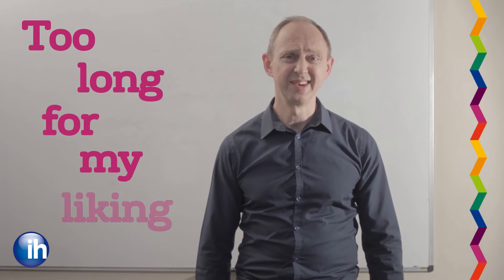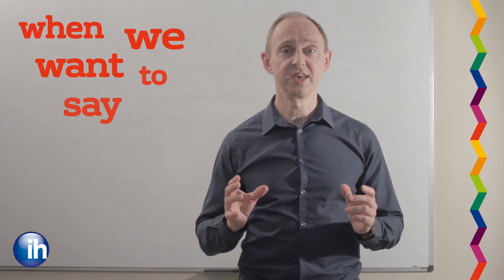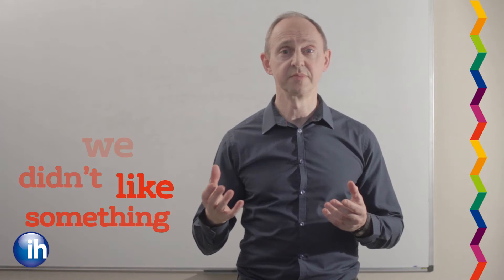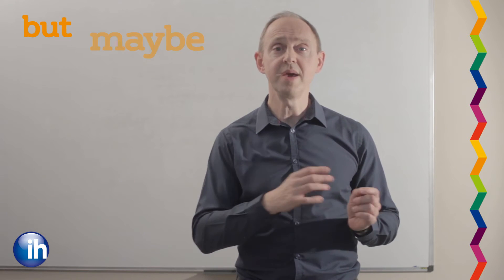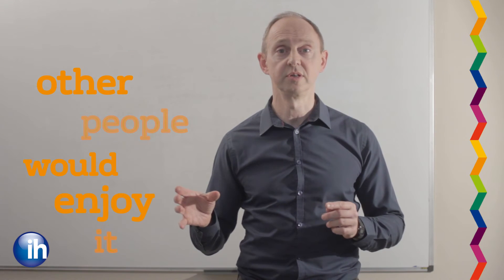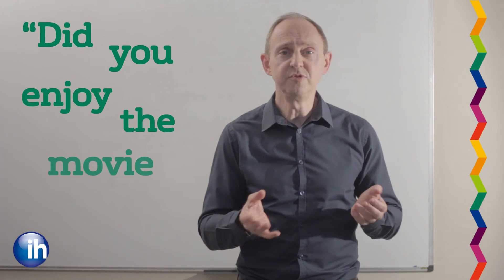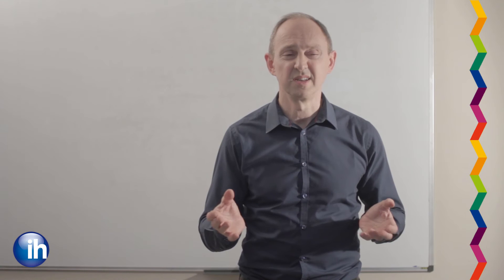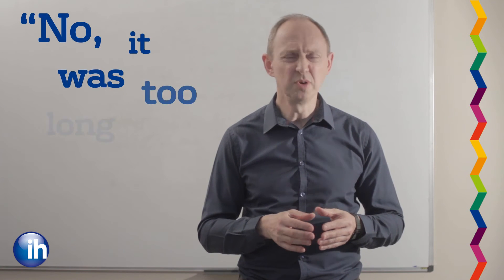IH Bristol Phrase of the Day: Too Long for My Liking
IH Bristol Phrase of the Day
Learn a new English phrase everyday todays phrase is too long for my liking.